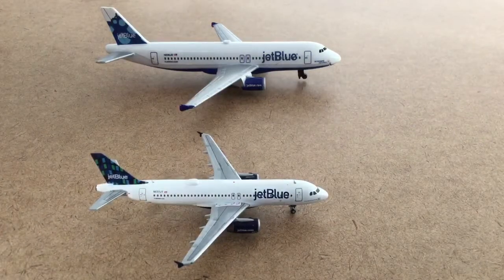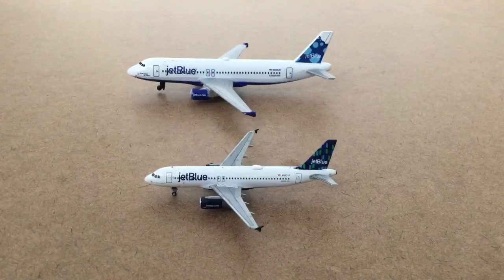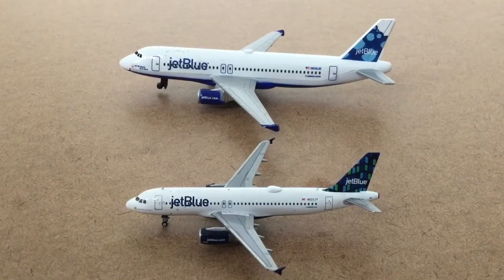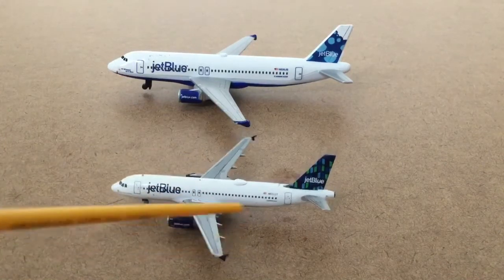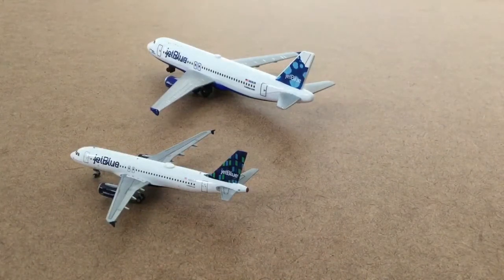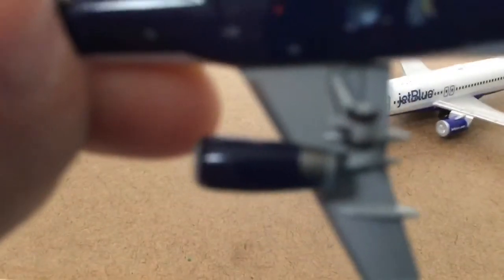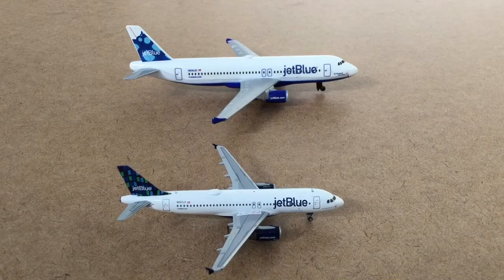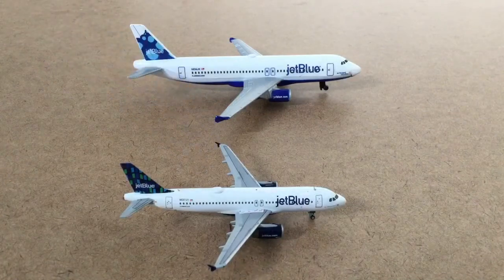Gemini jet JetBlue vs. Daron JetBlue